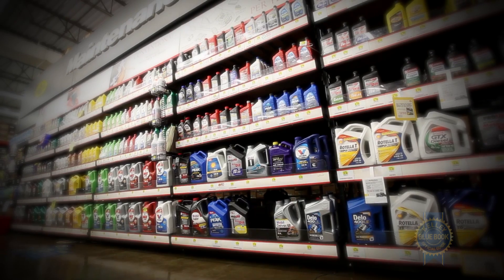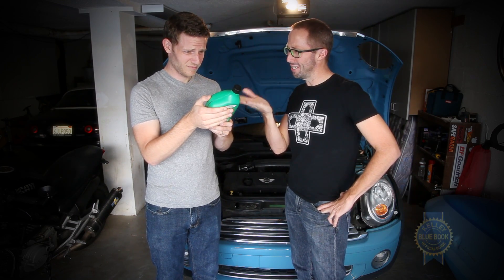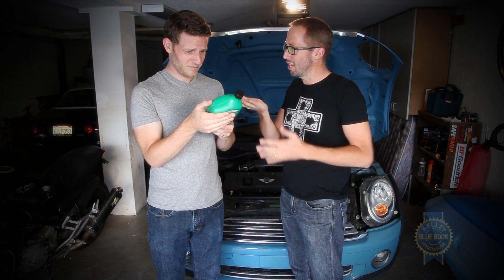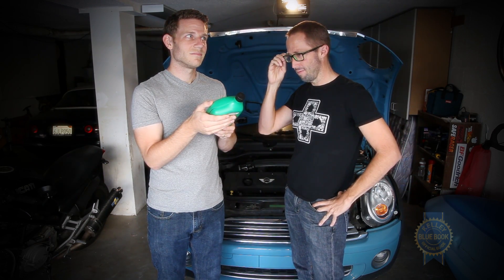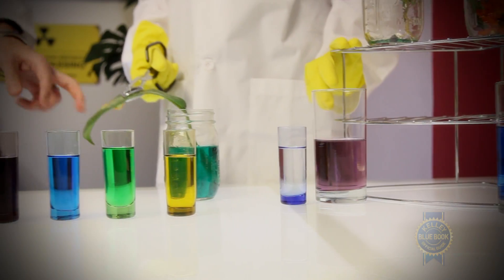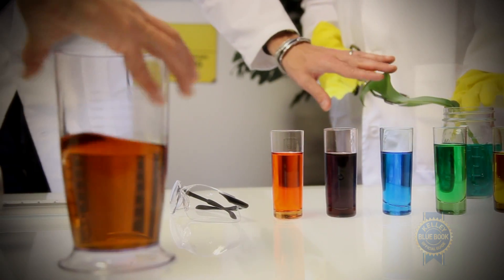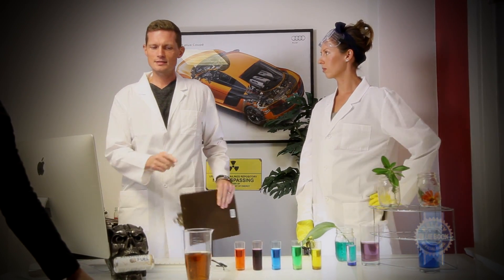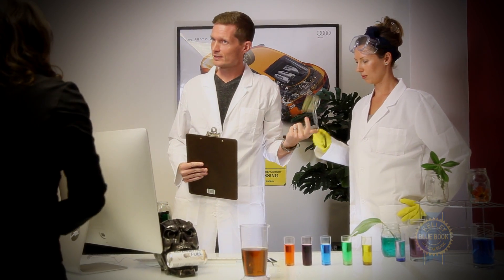Oil Explained! - What makes one oil better than another?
Motor oil. It's a familiar but strangely confusing liquid. To answer some of the more common oil-related questions we brought in an expert, Jeff Hsu from Quaker State. In this video Jeff explains how different manufacturers test their products and what to look for when buying motor oil.